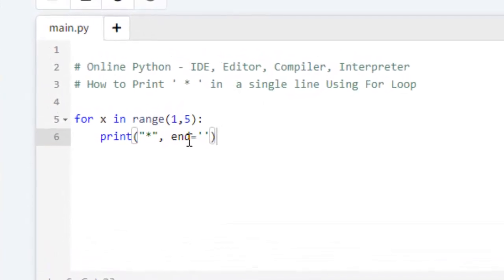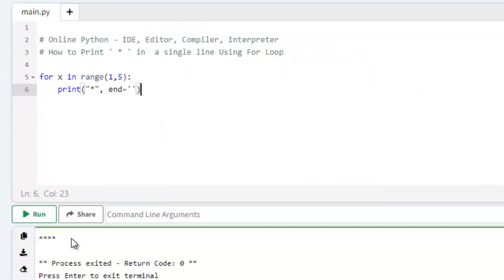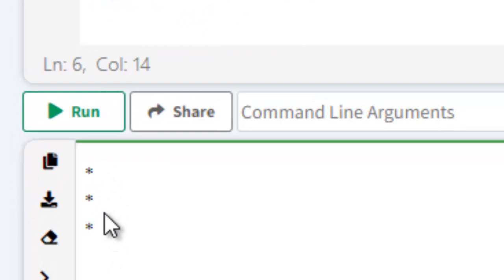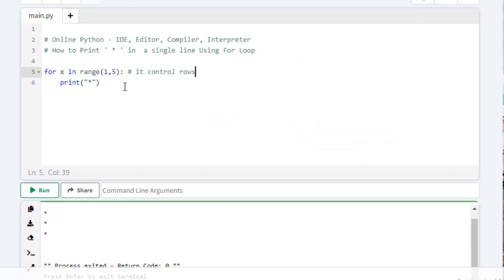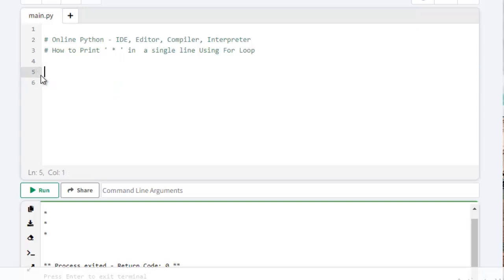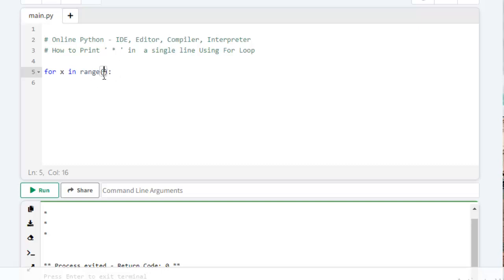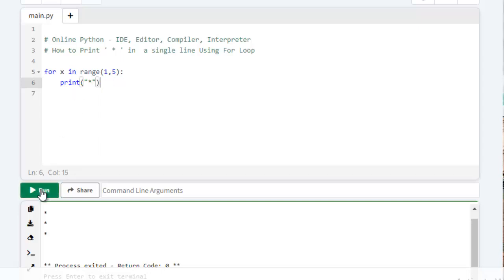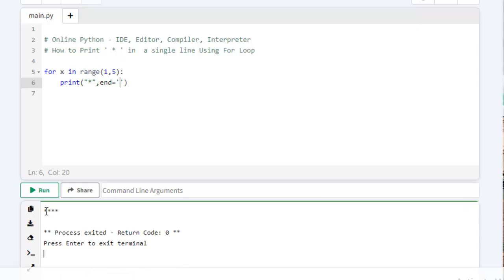How to Print stars using for loop in a single line 2022 | Python Language | High Level Language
How to print stars in a single line using end= keyword